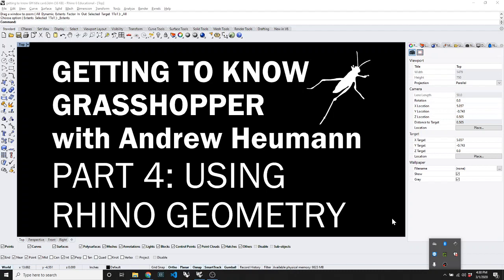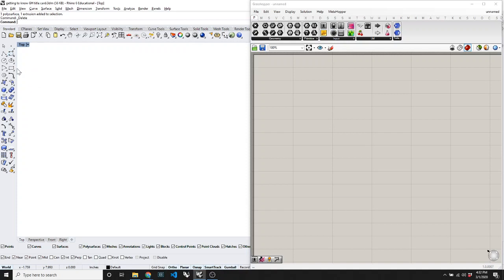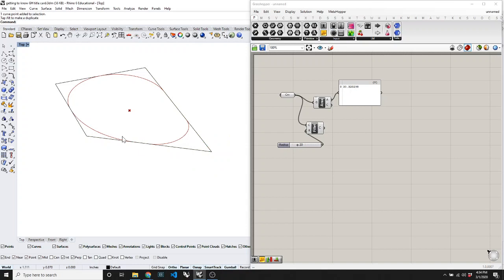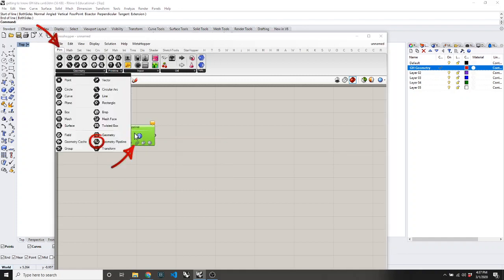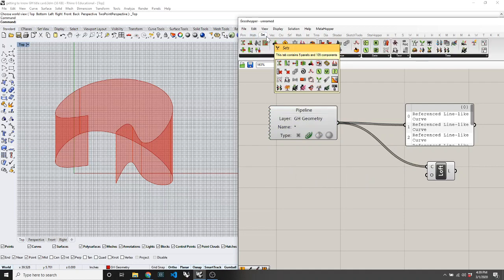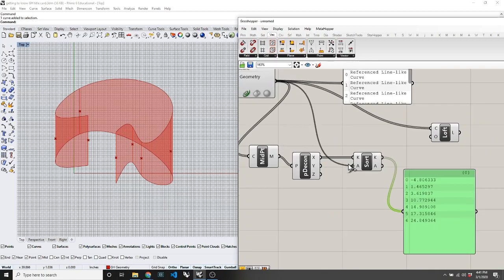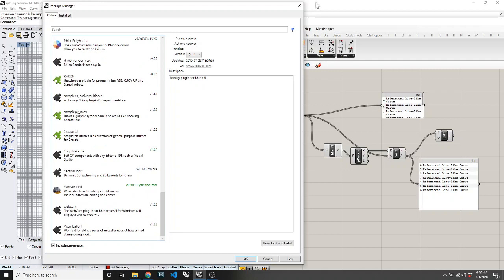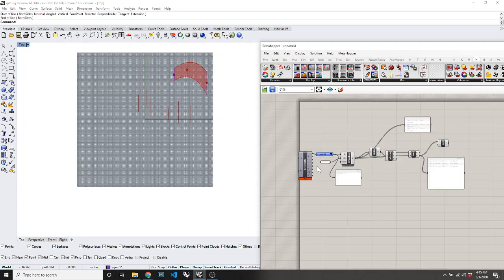Getting to Know Grasshopper: Using Rhino Geometry